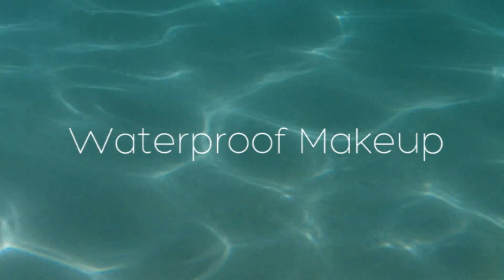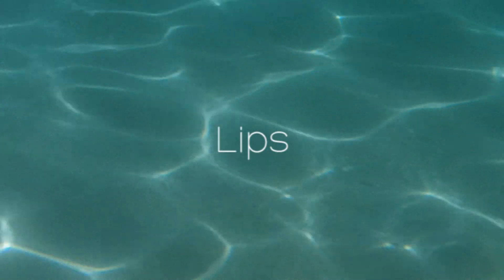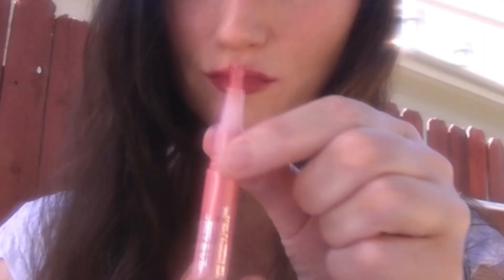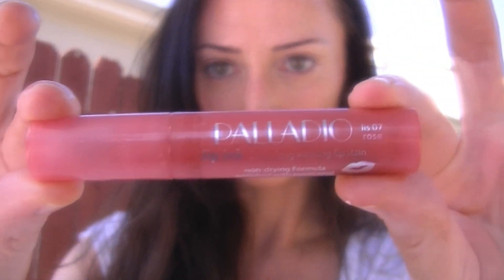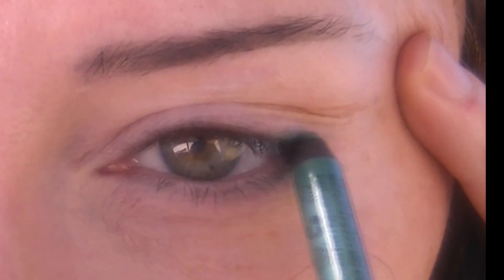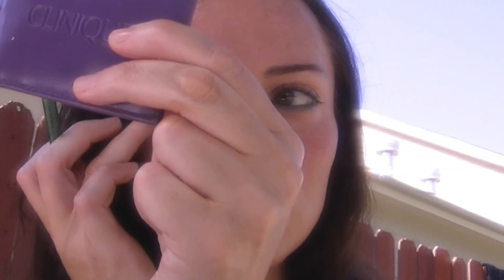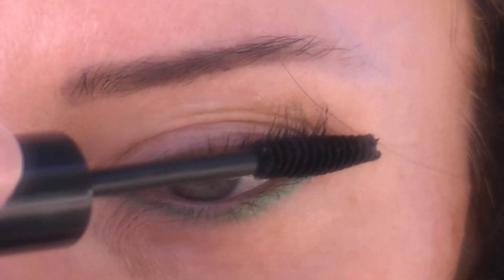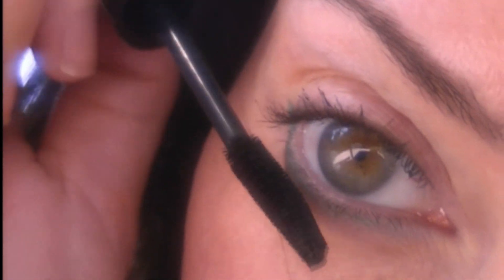Waterproof your Makeup + Swimming Test!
Don't let your makeup run in the pool!  Here are a few tricks I will show you on how to get a flawless face while swimming.  A little pop of color is all you need, because you are already beautiful!  xoxo

Products used:
Sunscreen (I didn't use foundation, but try a tinted moisturizer if you want)
Maybelline concealer
Palladio lipstain in rose
NYX metallic green eyeliner
Waterproof mascara